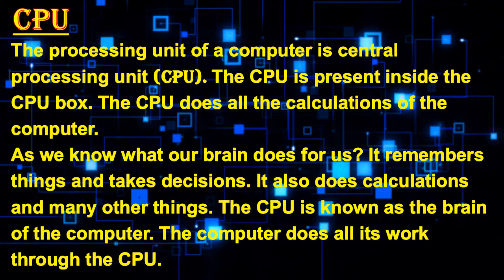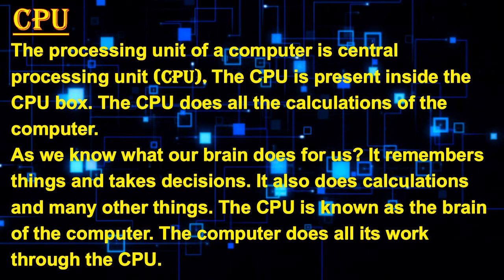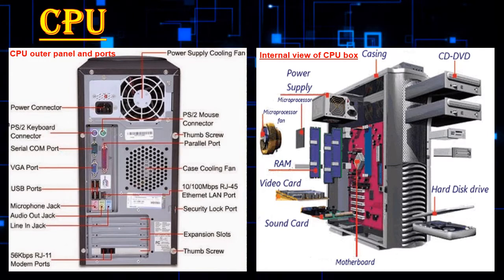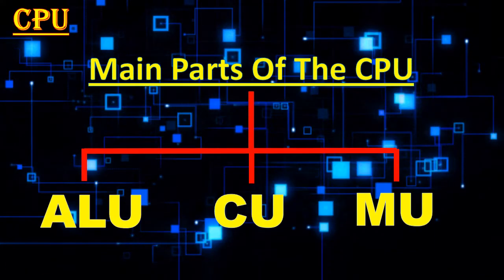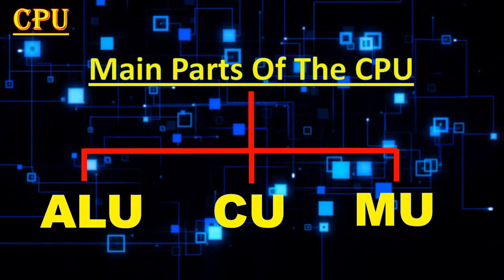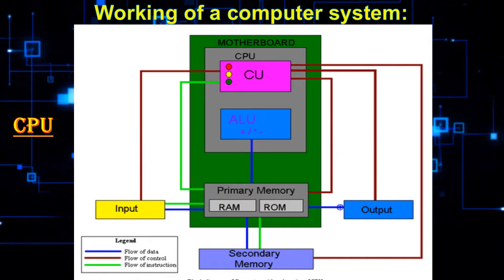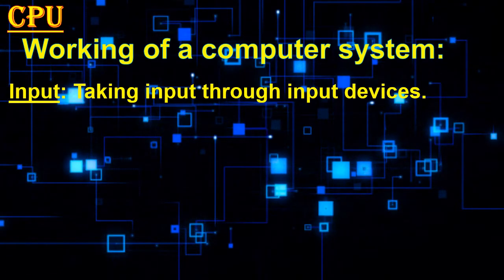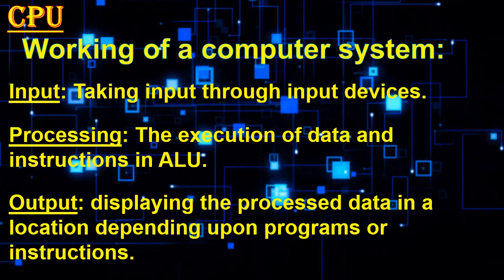Central Processing Unit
Working Of A Computer System
The Central Processing Unit
Functional Components Of The CPU